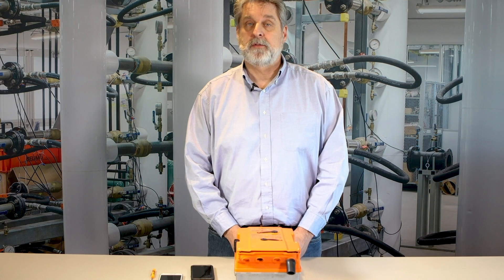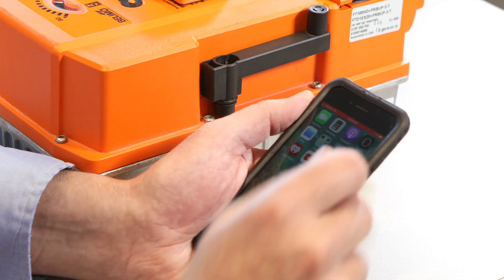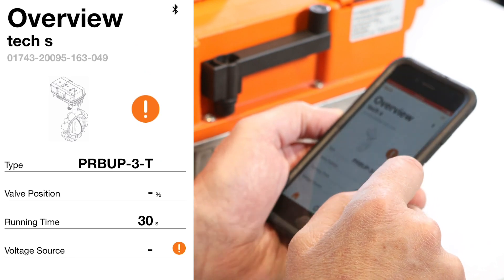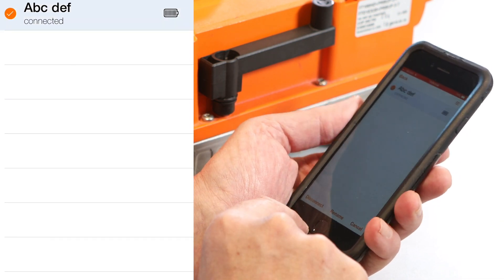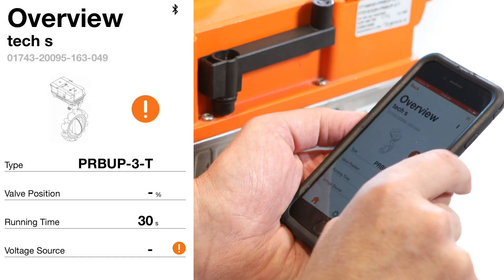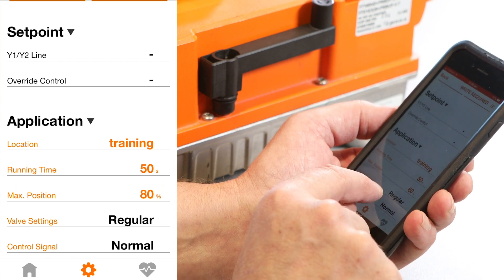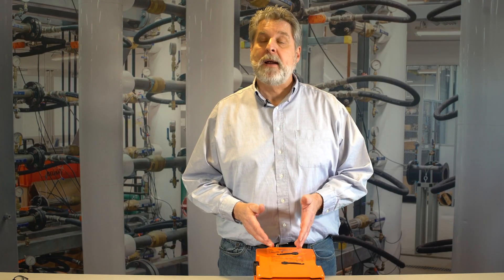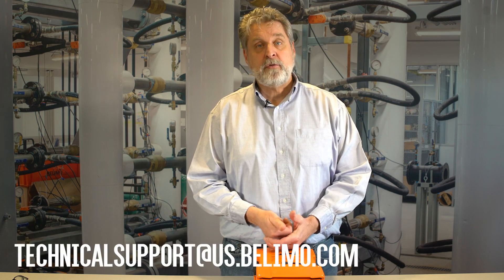How To: Connect the Belimo Assistant App to the PR Actuator with Near Field Communication (NFC)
Learn the functionality of the Belimo Assistant App using Near Field Communication (NFC) with the PR non-fail-safe actuator with On/Off control. The Belimo Assistant App provides easy programming, commissioning, and troubleshooting of Belimo products with integrated NFC. Some of the functions include device type, position, operating data, and setting parameters. NFC provides the data access you need to ease installation and ensure optimal performance.

About Belimo:​